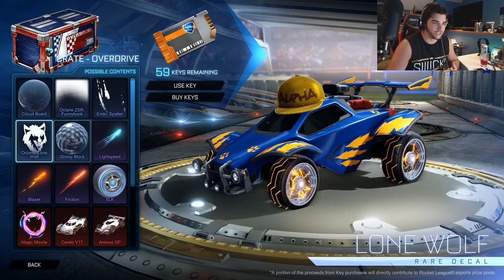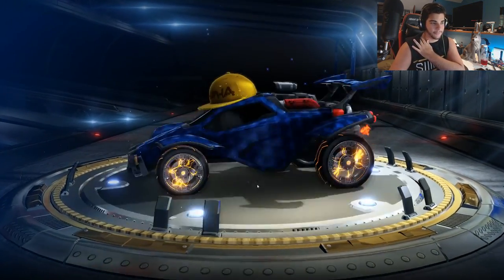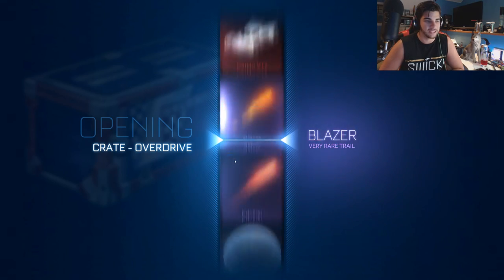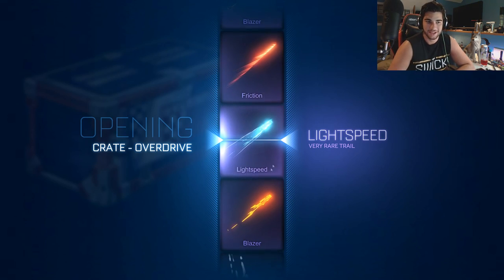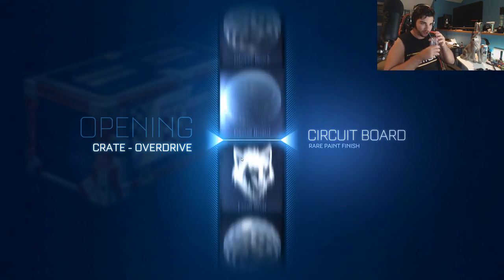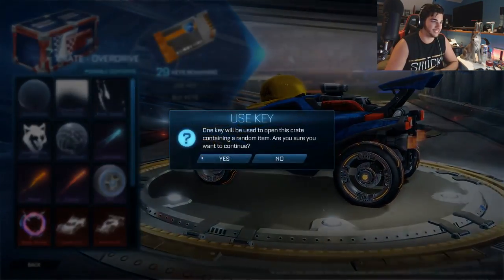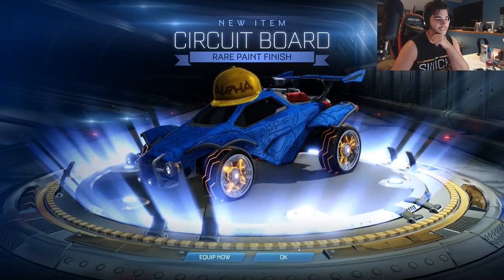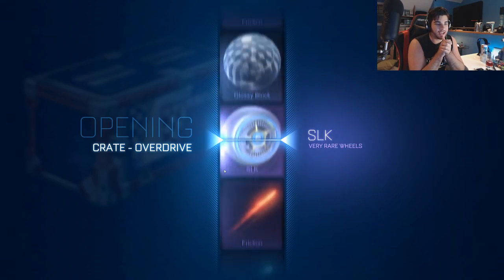New Rocket League 45 Overdrive Crate Opening!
Hey guys in todays video we are opening the new overdrive crate and seeing what we can get. We are also opening a lot more then usual and I apologize for uploading this so late!